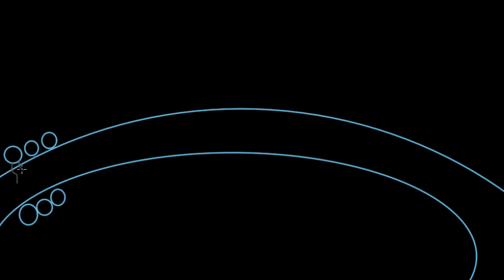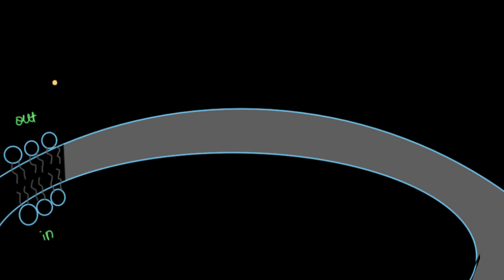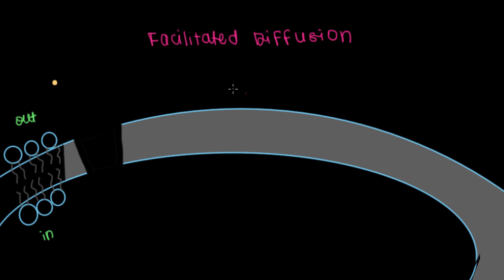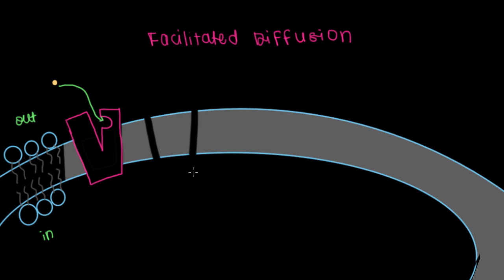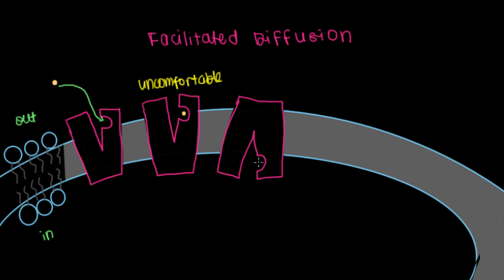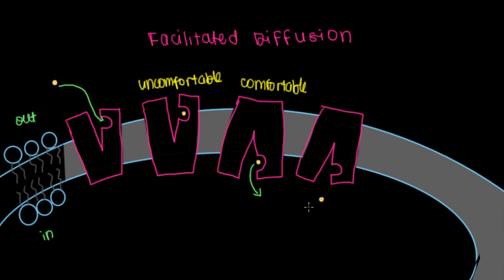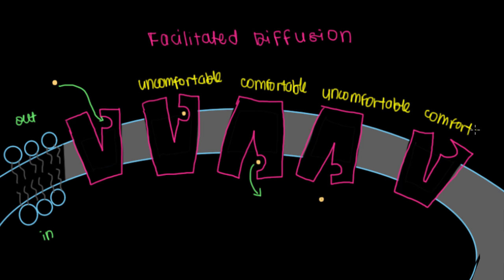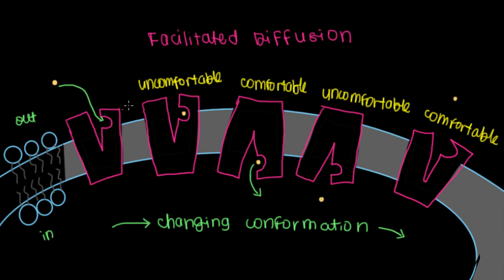Passive Transport by Facilitated Diffusion | Cells | MCAT | Khan Academy